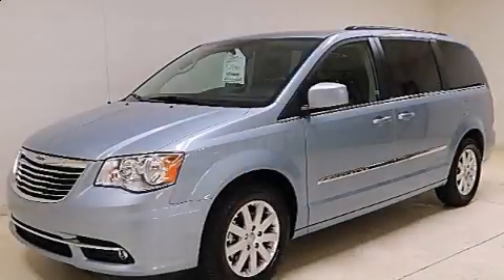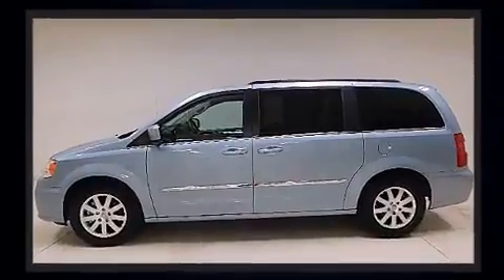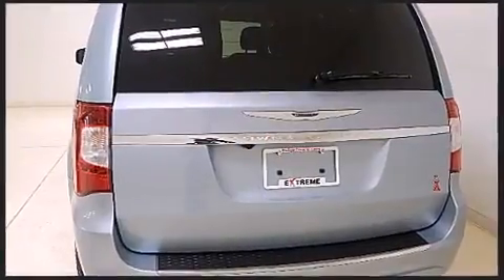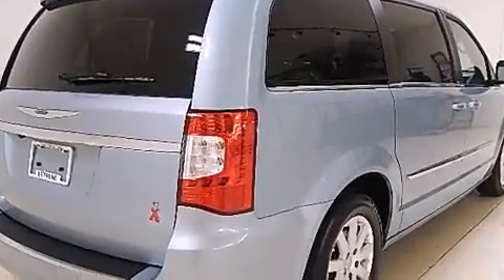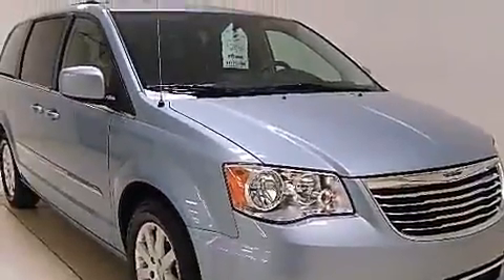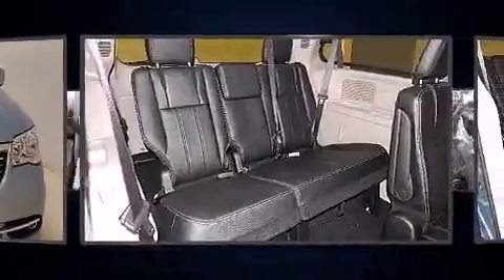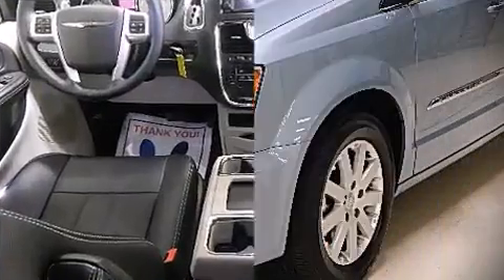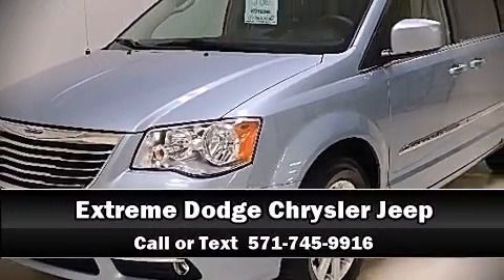2013 Chrysler Town & Country Touring LEATHER DVD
You're going to love the 2013 Chrysler Town & Country. It features a front-wheel-drive platform, an automatic transmission, and a refined 6 cylinder engine. Top features include front bucket seats, leather upholstery, front and rear reading lights, adjustable headrests in all seating positions, a built-in garage door transmitter, a power liftgate, rear wipers, and air conditioning. Storage solutions are integrated throughout the interior, demonstrating thoughtful attention to detail. Premium sound drives 6 speakers, providing you and your passengers a sensational audio experience. Rear LCD monitors provide entertainment that your passengers will appreciate no matter how far the drive. Chrysler ensures the safety and security of its passengers with equipment such as: dual front impact airbags, head curtain airbags, traction control, anti-whiplash front head restraints, a panic alarm, and 4 wheel disc brakes with ABS. Brake assist technology provides extra pressure when applying the brakes. Our team is professional, and we offer a no-pressure environment. We'd be happy to answer any questions that you may have. We are here to help you.